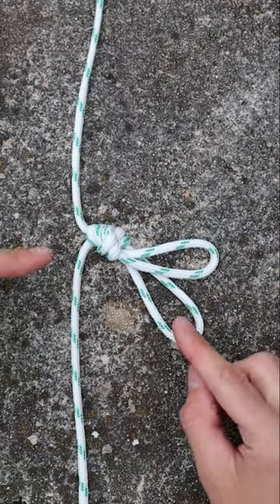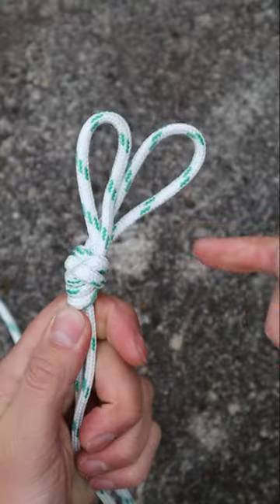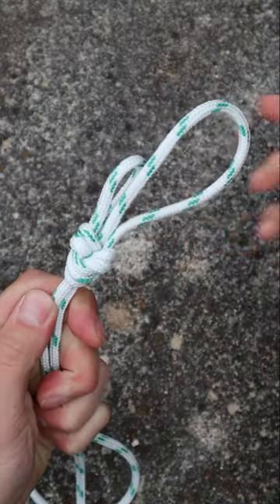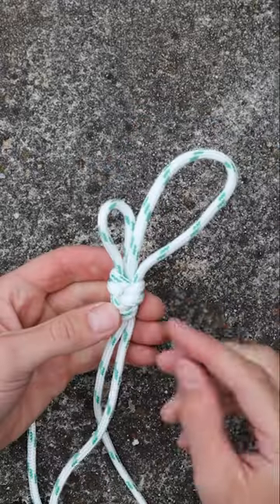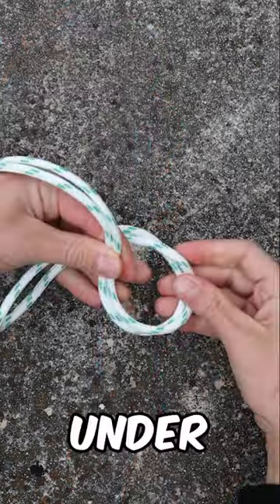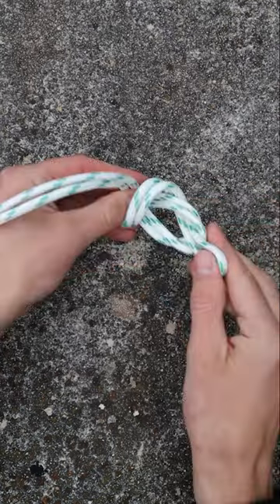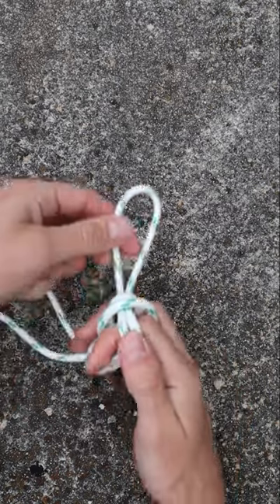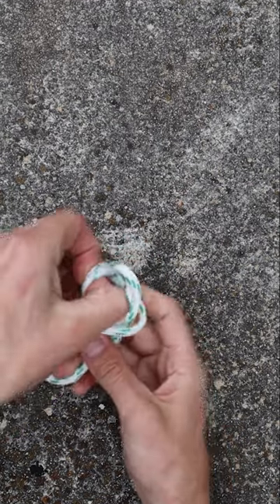How to Tie a Double Figure 8 Loop Knot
In this video, we show how to tie a Double Figure 8 loop knot. In other sources, this knot is also referred to as the “Bunny Ears Knot”, “Dog Ears Knot”, or “Super 8 Knot”. It’s the same knot, just named differently. The Double Figure 8 loop is often used in climbing for attaching to two anchor points. It can also be used to create a makeshift chair or a harness. It’s a useful knot that’s similar to the Figure 8 Knot on a Bight, except that it has two loops instead of one. It’s a very strong knot and can be used to hold a load.